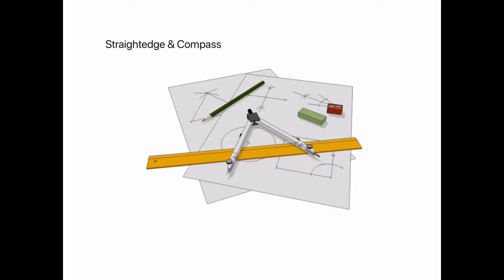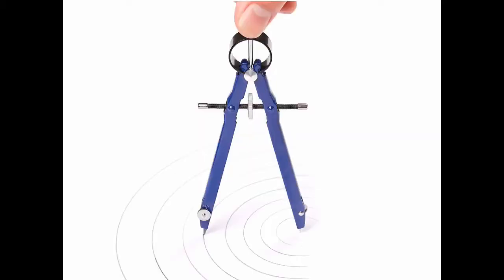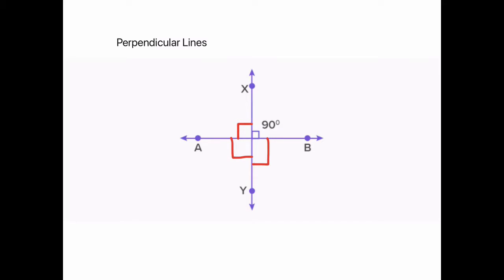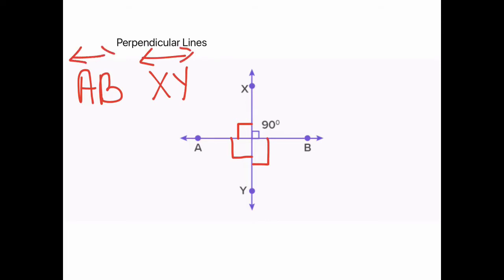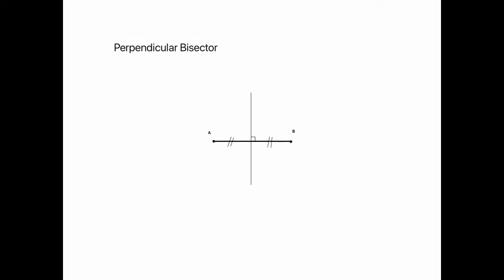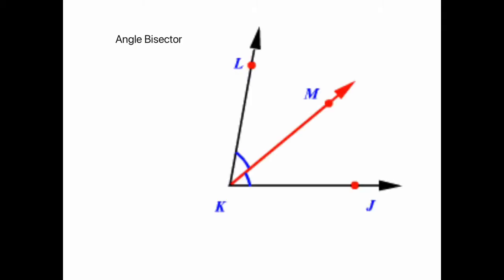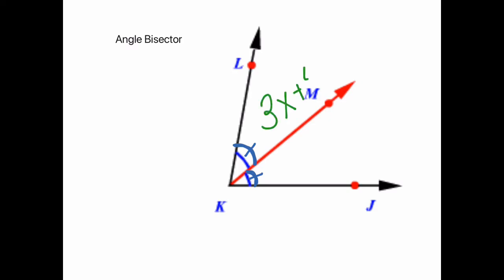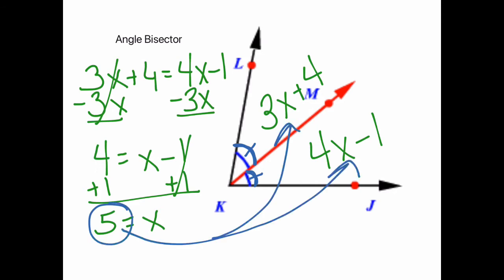Geometry Lesson 1-7